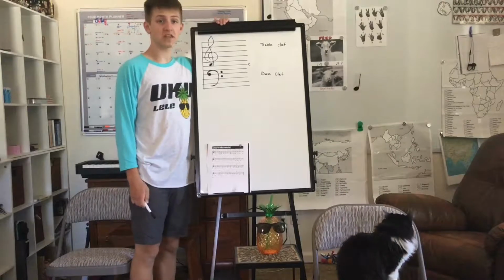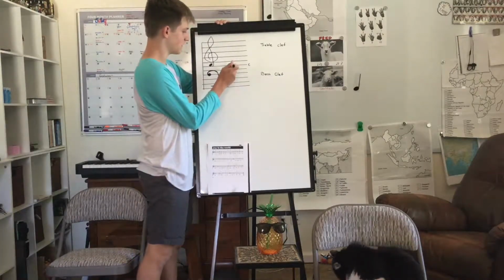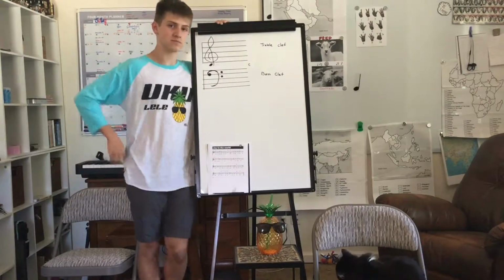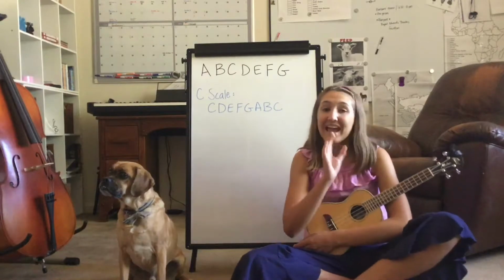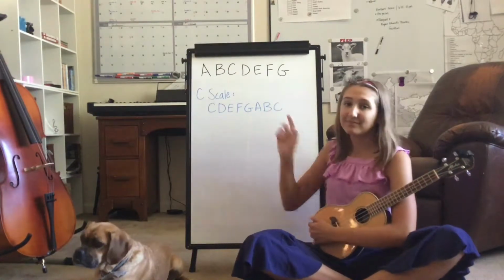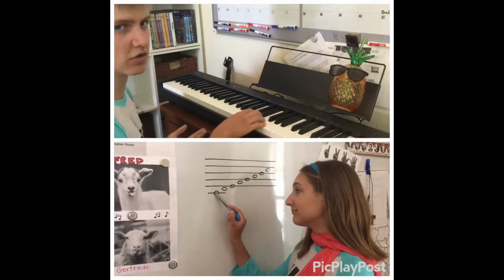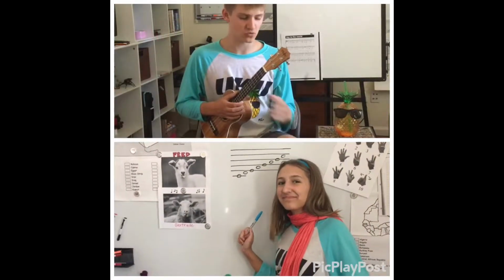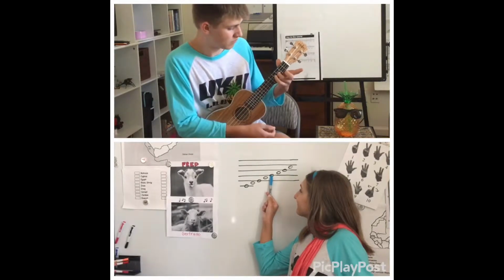MiLo Ukulele Lot 2 video 1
Intro to notes